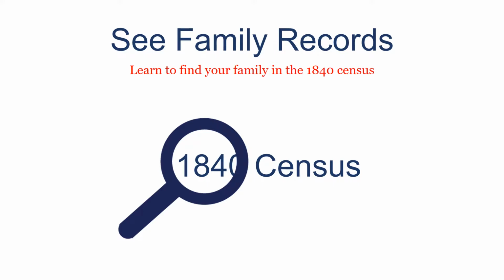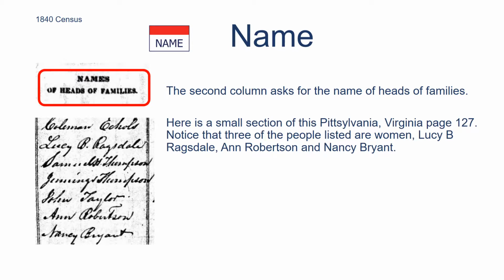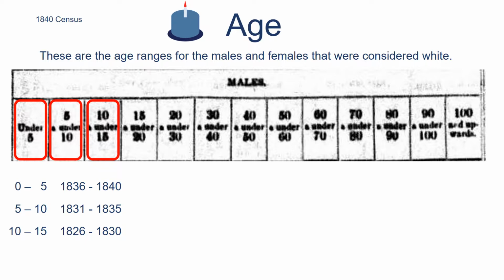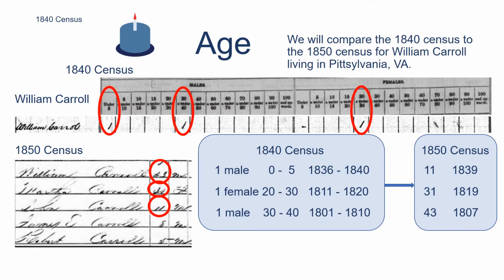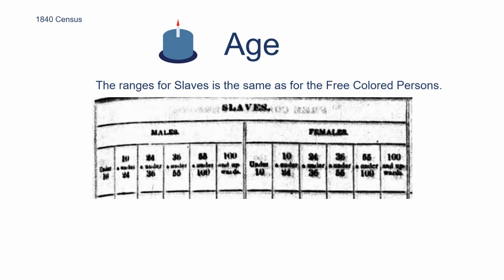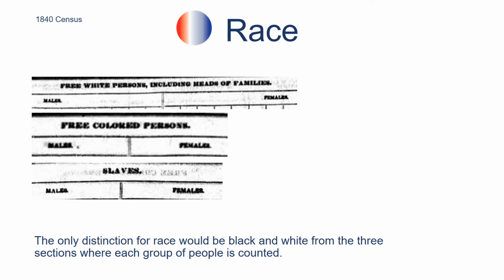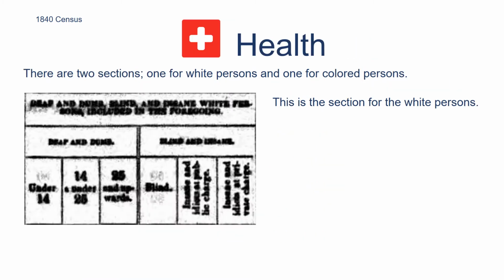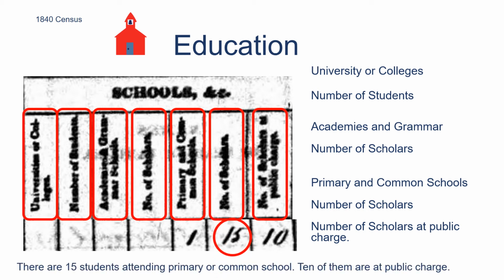1840 Census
This is an overview of the 1840 US Federal Census